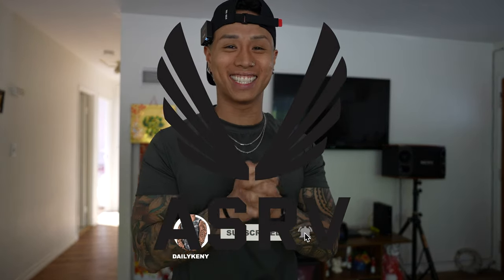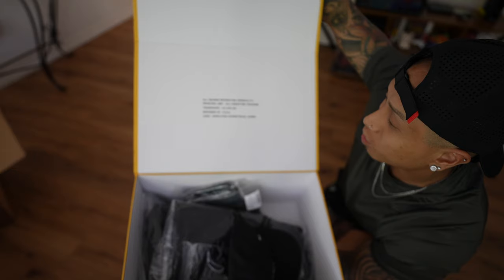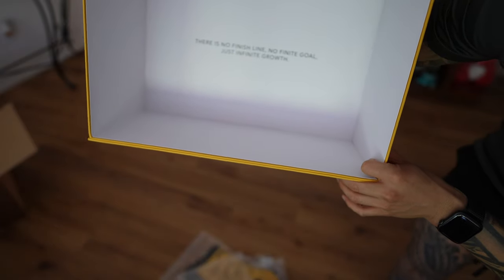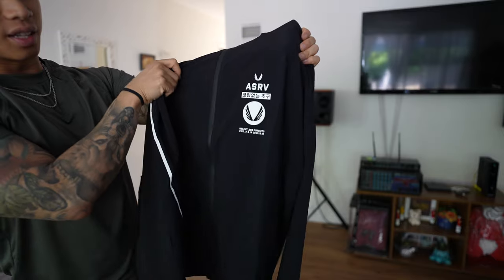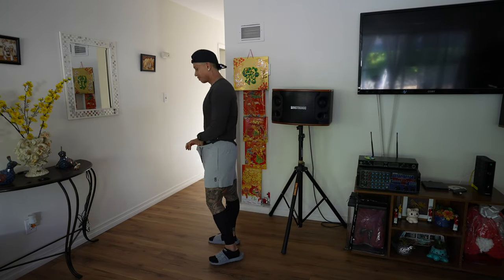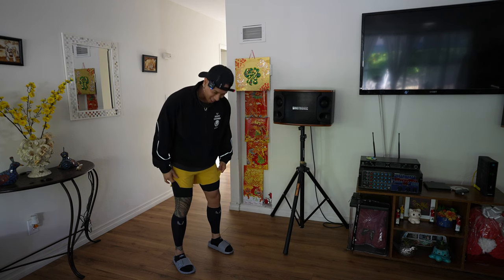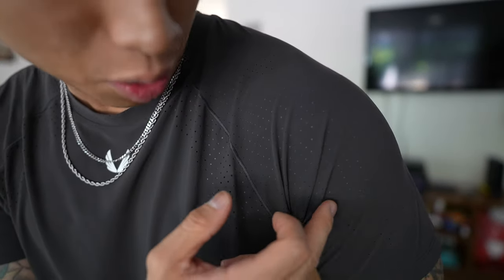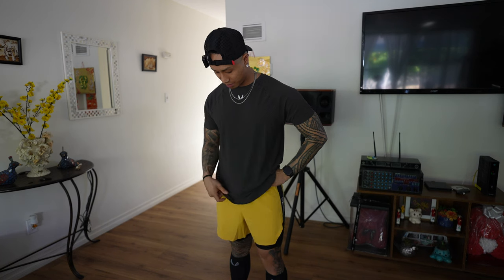ASRV SS24 Content Creator Box | Unboxing & Review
YOUTUBERS!

Look Back No More by James Oliver Hutchinson, License ID: G1Lr881Y23k